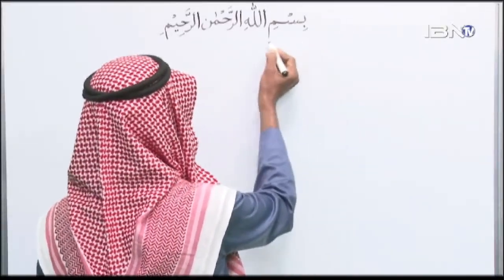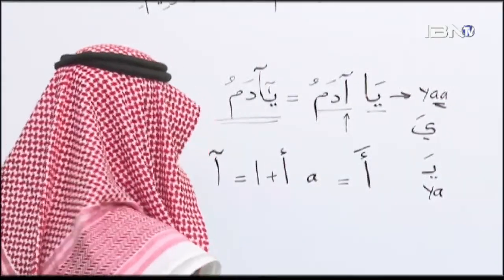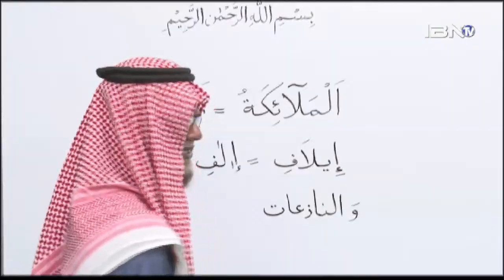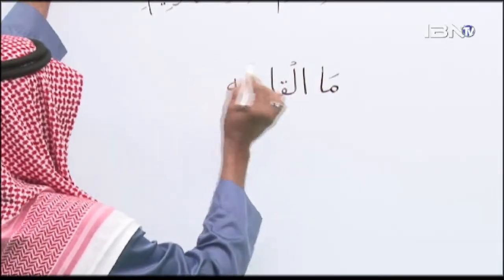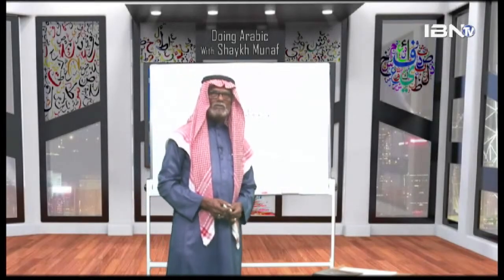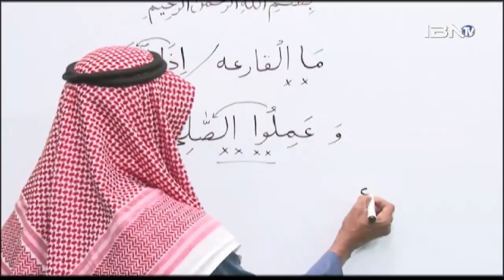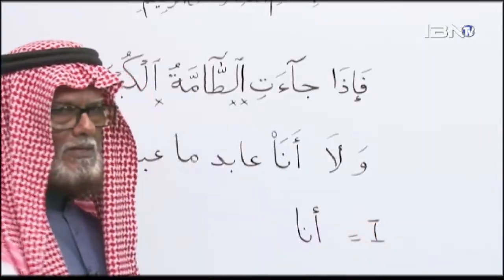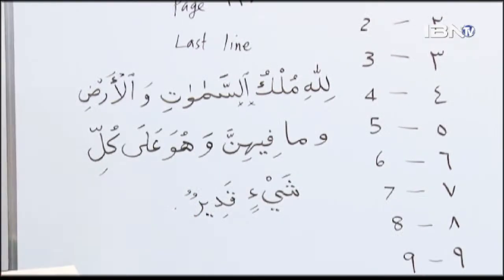IBN TV 8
ARABIC WITH SHAYKH MUNAF